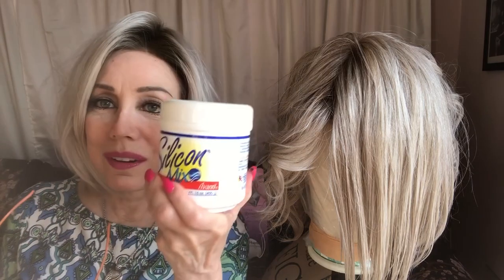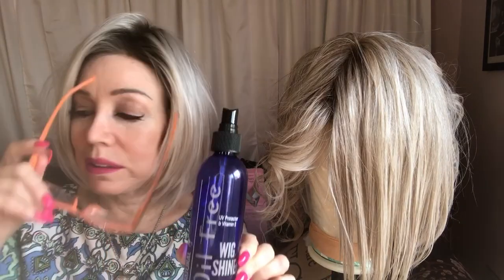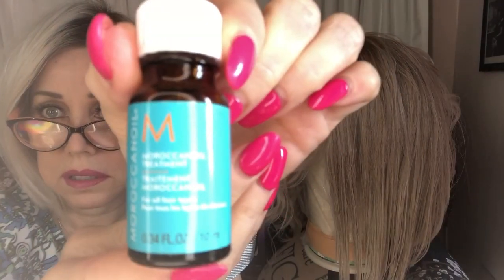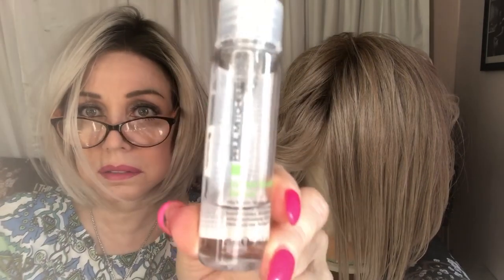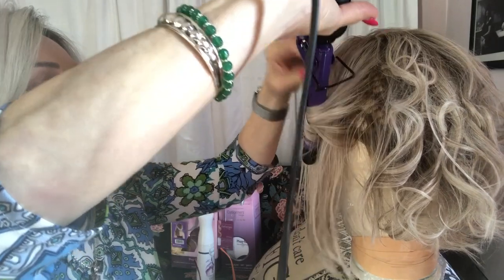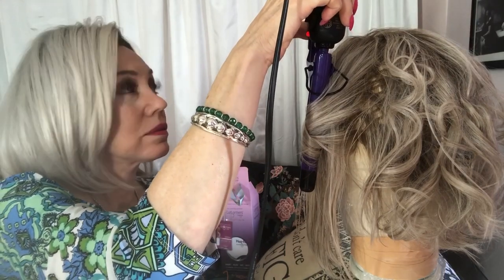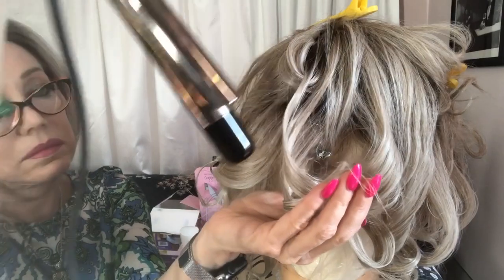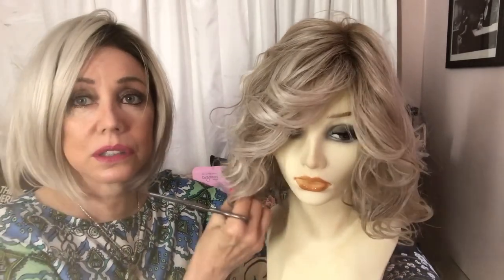Tutorial & Product Review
In this video we shall use a curling Iron after steaming Caliente HF in Roca Margarita Blonde for this look see at that process. There are many way to tackle re-curling and we will be continuing with more and different types of approaches with new and different tools. This is only one approach.

Silcone products are reviewed in that so far ALL of them clearly state they are designed for BOTH Synthetic and Human hair. This opens up additional choices to research getting the best bang for a buck in my opinion.

Both Paul Mitchell Super Skinny Serum and Envy Renew and Repair Glosser Spray contain Cyclotetrasiloxane, Cyclopentasiloxane, Dimethiconol. Simply Stylin lists Cyclopentasiloxane and Bonsai Cyclomethicone. Moroccan Oil Treatment lists similar silcone based ingredients.
Simicon Mix Hair Treatment in the jar contains: Cyclomethicone as it’s eighth ingredient.

This is one of many sellers that ship from the United States..